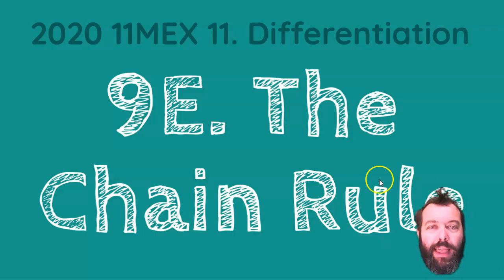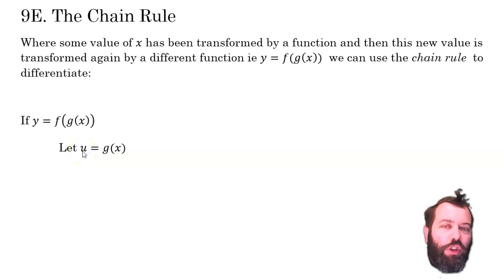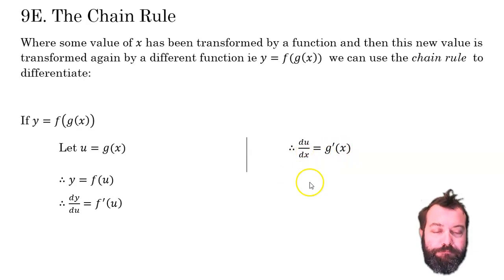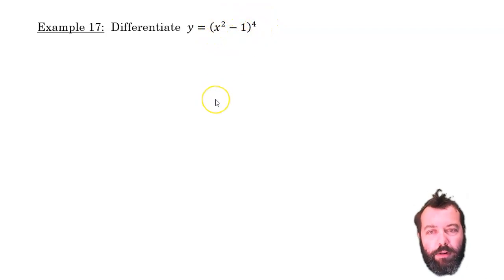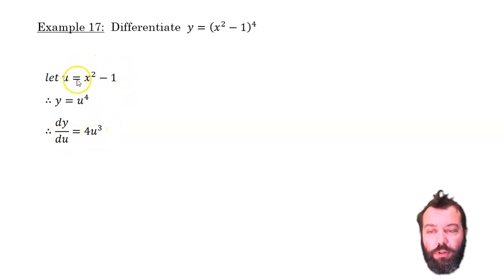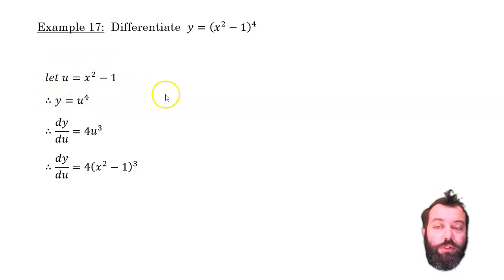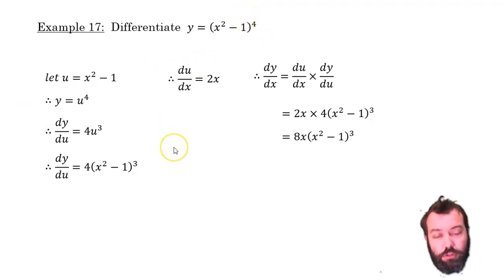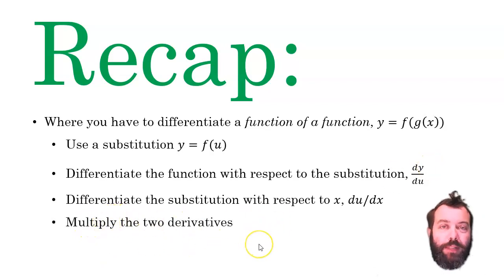2020 11MEX 11 9E: The Chain Rule